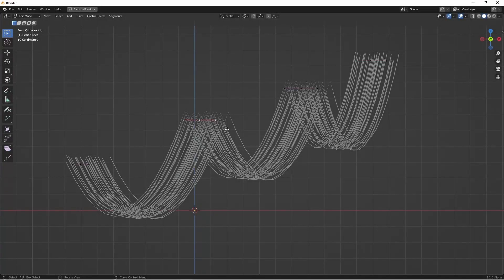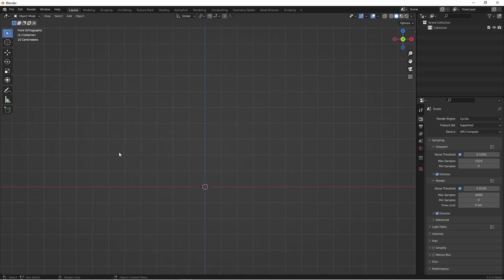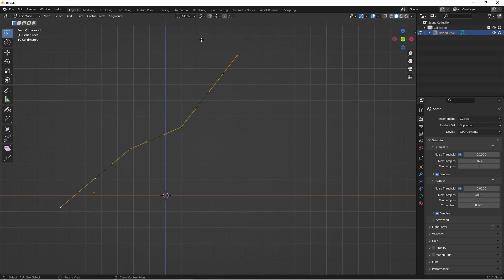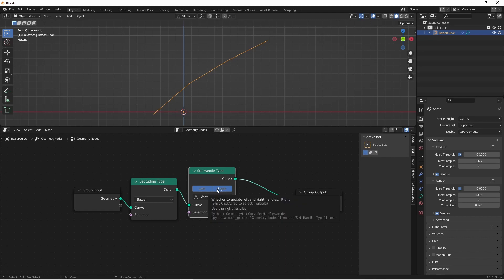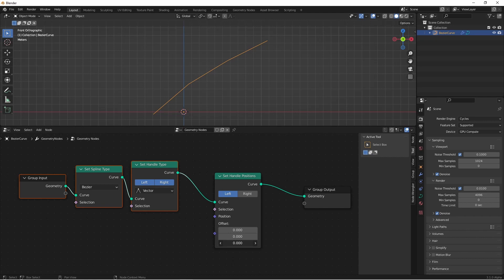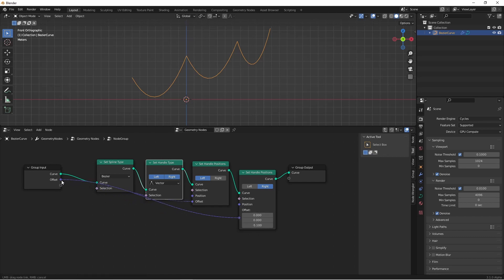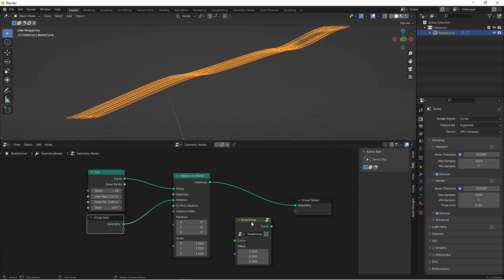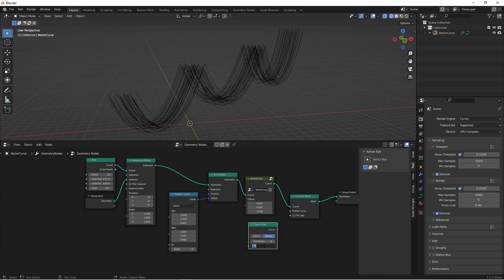Blender Fields - Hanging Cables Part 1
NEW!!! In this video, we will take some fields and turn a simple curve into a bundle of hanging cables.